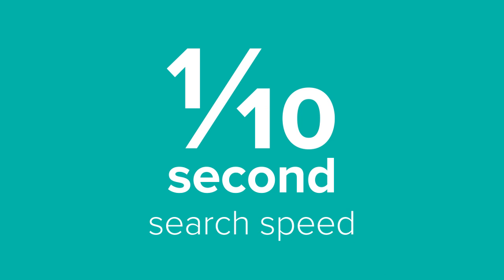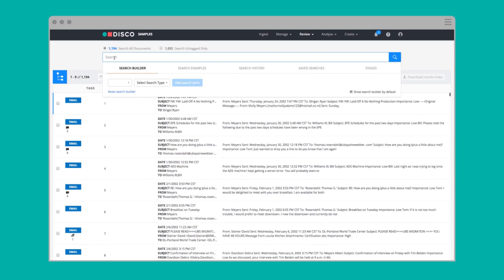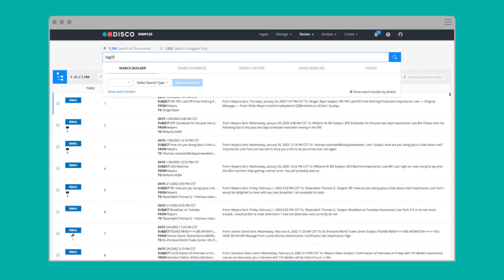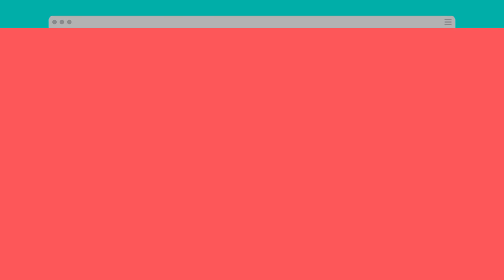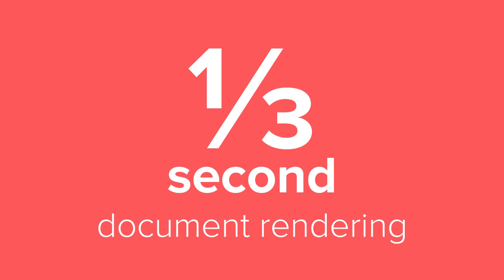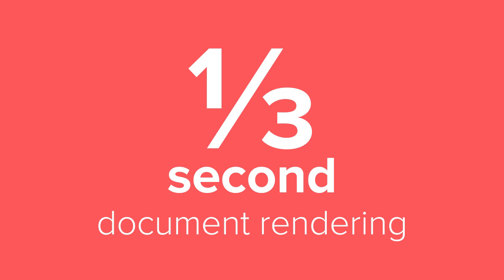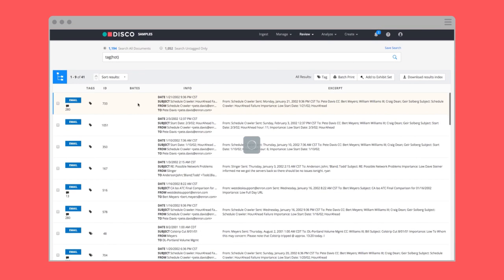Revolutionizing Electronic Discovery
Time spent waiting for searches to run and documents to load is time wasted. DISCO delivers sub-second search and document navigation, making DISCO 10× faster than competing products. Regardless of data volume, user count, or complexity of query, DISCO’s performance is unmatched in the industry.